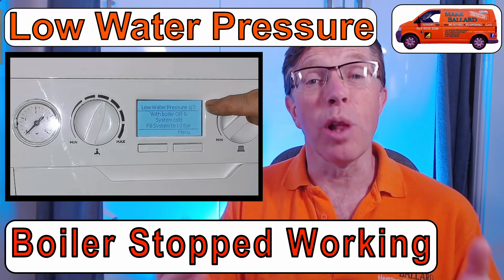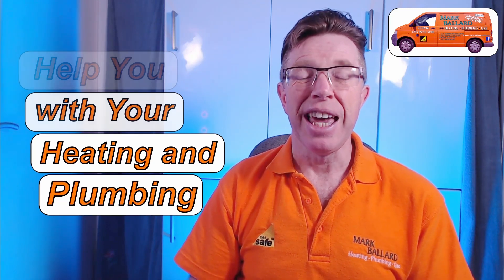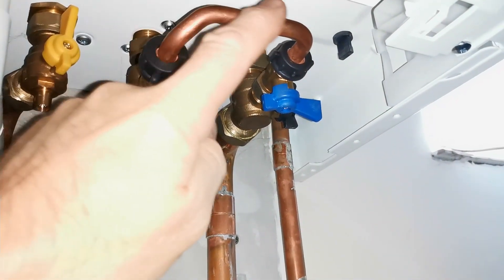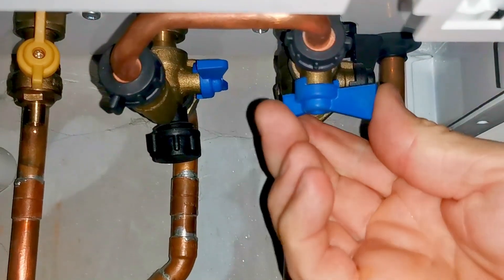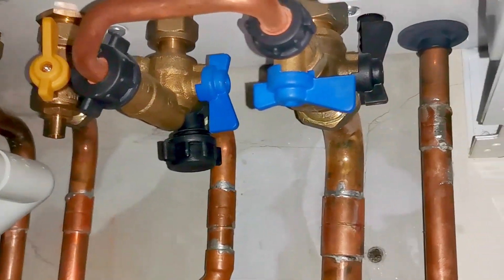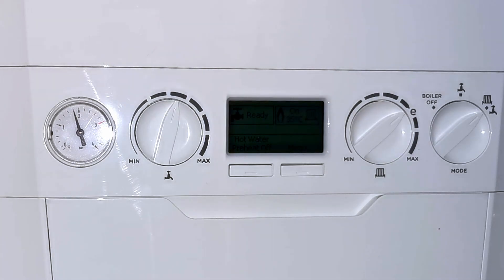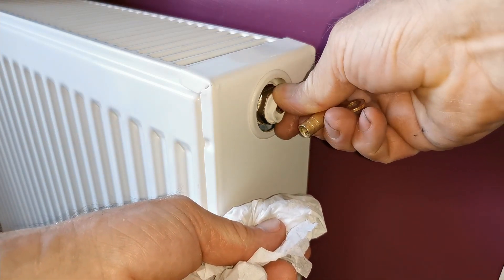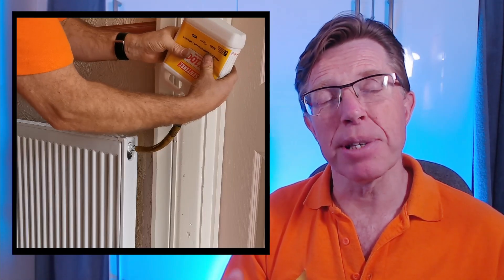Ideal Logic. Low Water Pressure. Boiler Stopped working. How to get your boiler working again.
This is an easy to follow step by step guide of how to get your boiler up and running again when it says LOW WATER PRESSURE.
At the end of the video I will show you how to bleed your radiators , also how often you should be topping up you boiler.  And why topping it up to often is really bad for your system.

The aim of my videos are to help you with your heating problems. With easy to follow instructions, whether your are a complete beginner or an engineer.

Is your boiler continuously losing pressure.

Chapters
0:00 Introduction
1:47 Ideal Logic. Low Water Pressure.
2:37 Ideal Logic. Filling Loop.
3:23 Ideal Logic. Valve Handles.
7:37 Ideal Logic Low Water Pressure. Bleeding Radiators.
8:40 Ideal Logic How Often Should You Be Topping Up Your Boiler?
9:18 Ideal Logic. Adding Inhibitor.